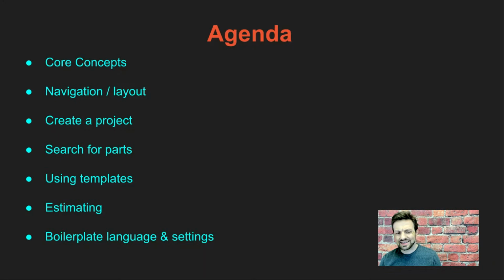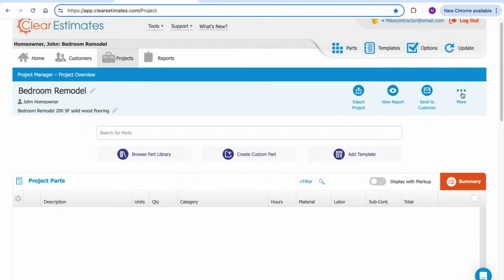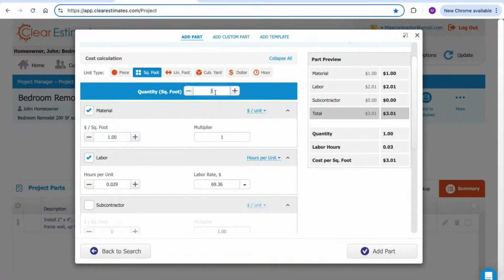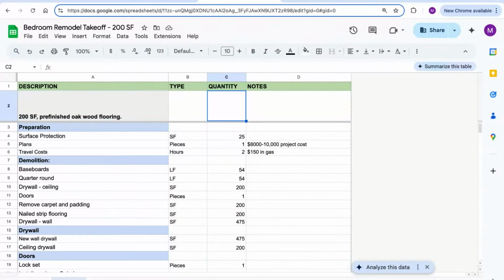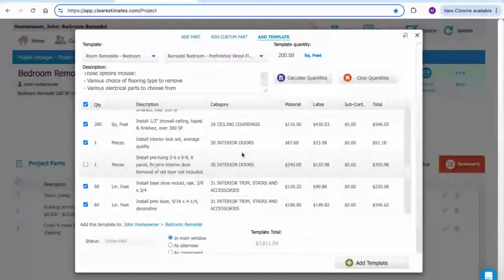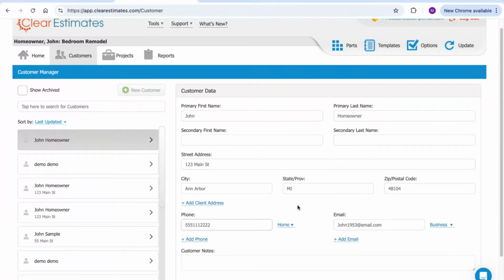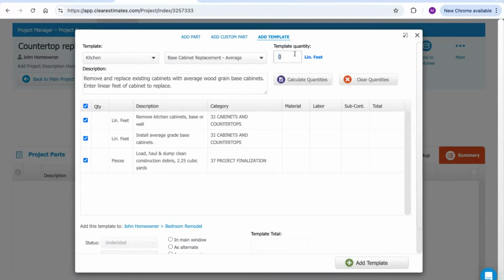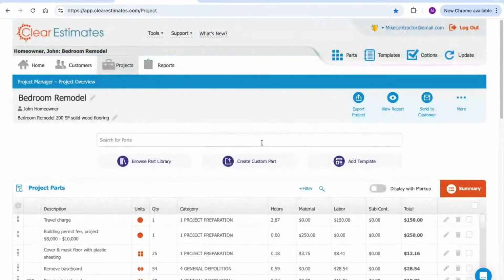Clear Estimates: Live Training Webinar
Need some help with Clear Estimates? Register for our upcoming live customer training webinar.

Join us for a fun and informative web training session. We'll discuss the building blocks of an estimate, walk through the general estimating process, and field some questions live.

Plus, we'll show off a host of tips and tricks for saving time while estimating!